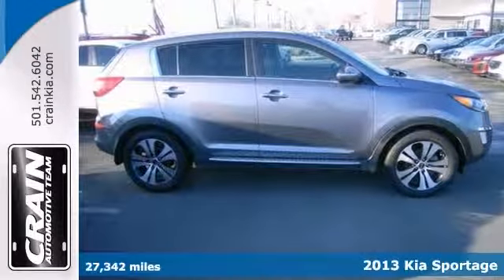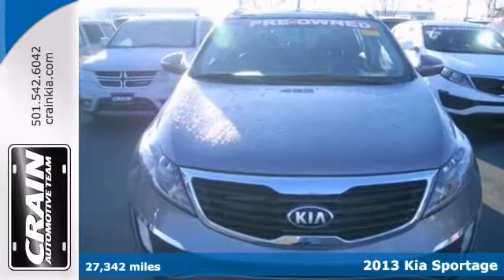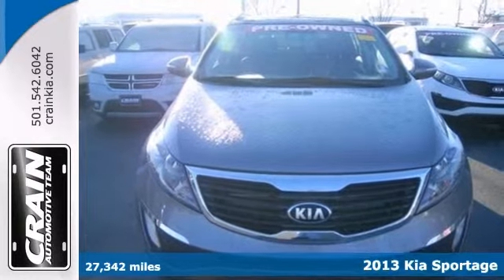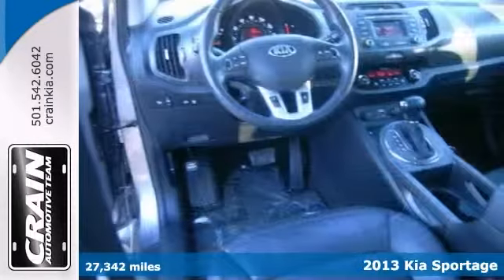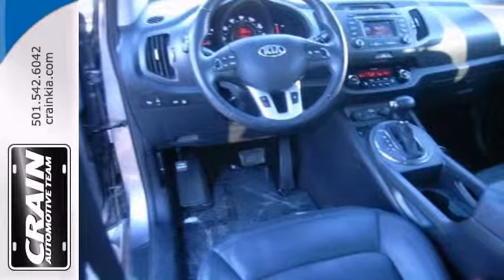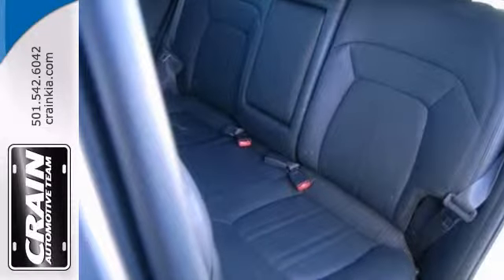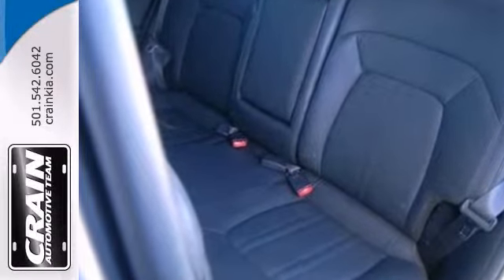2013 Kia Sportage Sherwood AR Little Rock, AR 4KC7142B SOLD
Year: 2013
Make: Kia
Model: Sportage
Trim: EX
Engine: 2.4L DOHC 16-Valve I4 Engine
Transmission: Automatic
Color: Mineral Silver
Interior: Other
Mileage: 27342
Stock #: 4KC7142B
This outstanding example of a 2013 Kia Sportage EX is offered by Crain Kia. This well-maintained Kia Sportage EX comes complete with a CARFAX one-owner history report. This Kia Sportage EX is an incredibly versatile vehicle that is a must have for any family. The easiest choice in purchasing a new vehicle is choosing one with a complete and detailed history like this gently driven pre-owned vehicle. This wonderfully maintained Kia Sportage is in the top 10% of its class when it comes to cleanliness and condition. The Kia factory warranty will protect you even after the purchase, and allow you to leave Crain Kia with peace of mind. Equipped with many extra features, this well-appointed vehicle is a treat to drive. More information about the 2013 Kia Sportage: The recently redesigned Sportage has quickly become one of the leaders in its class of compact SUVs, thanks to its stylish design, generous feature set, connectivity and entertainment systems and strong value for the money. Despite its compact size, the new Sportage is of a size that's large enough for a growing family of four, yet it still fits into a compact-car parking space. The Sportage's 4-wheel drive system combines the best of both worlds with a true locking center differential as well as car-like on-road all-wheel drive finesse. Furthermore, Kia's 10-year warranty on powertrain components brings a peace of mind that's not matched by many other brands. Interesting features of this model are connectivity and entertainment features, strong warranty, value for the money, spacious, versatile interior, Fuel eff

Address:
5830 Warden Rd